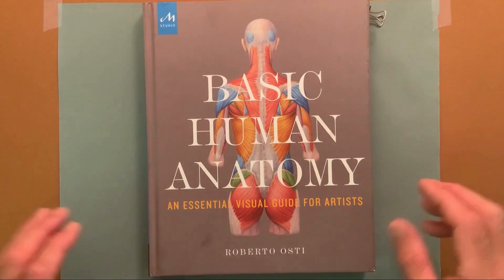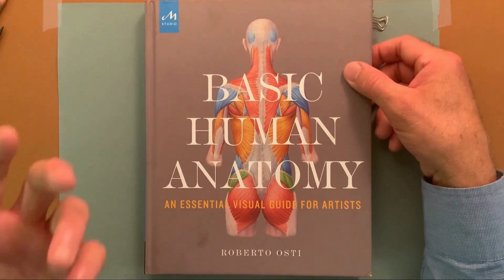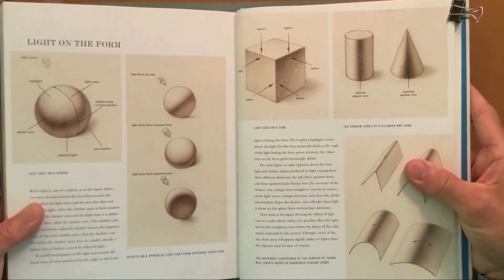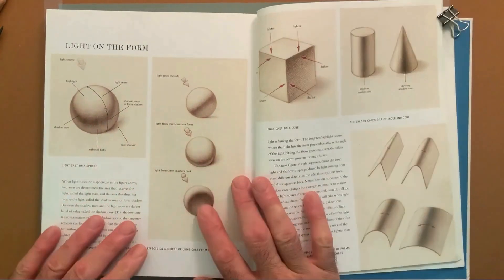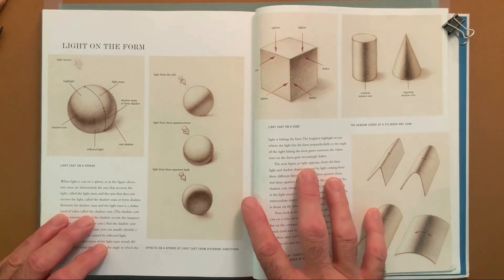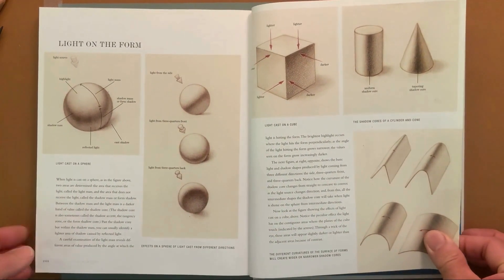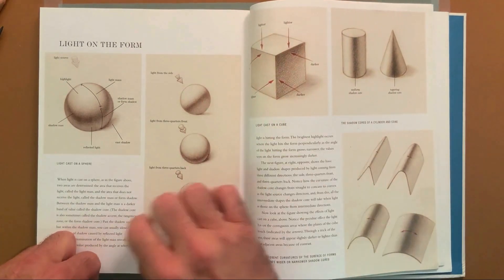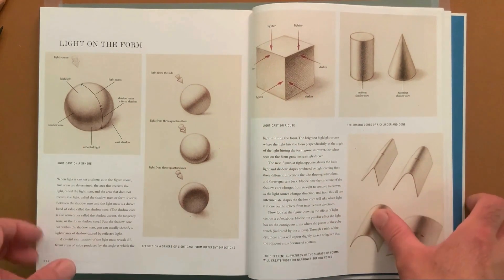Light on Form a new Patreon Course by Roberto Osti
Foundation series: Light on Form a new Patreon course by Roberto Osti

The first lesson of this course will be available to everyone.

Chapter 1: the Cube (available for free)

The demos and exercise you will find in this new series of videos, systematically analyze the effects of light on form to give you a solid foundation on this subject.
The topics discussed include development of a tonal range, light on Platonic solids and organic
forms, direct simultaneous contrast, the use of core shadow, dominant values, drawing on
toned paper, trois crayons technique, reduction technique and much more.

00:00 Intro & new video series
00:18 Anatomy book & light on form
01:06 Drawing a cube